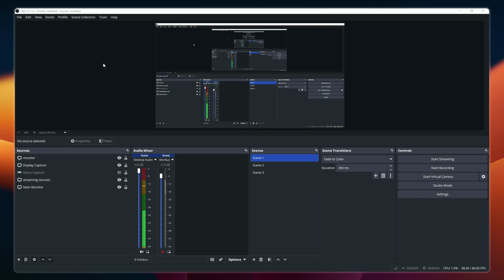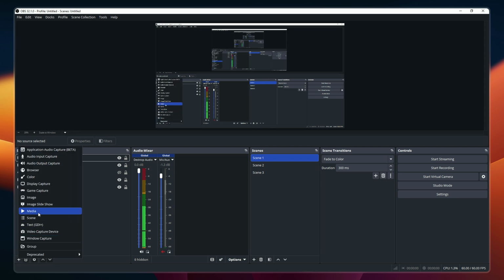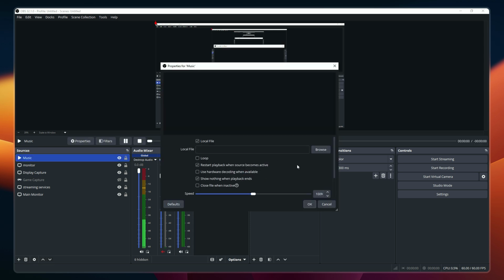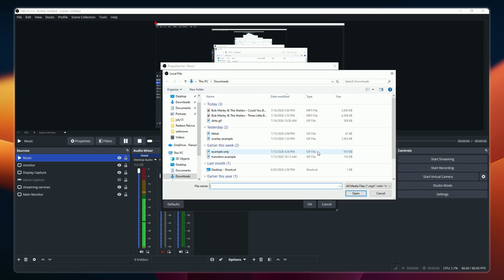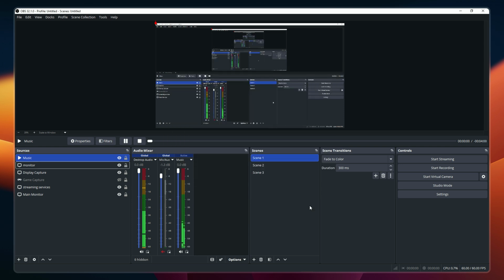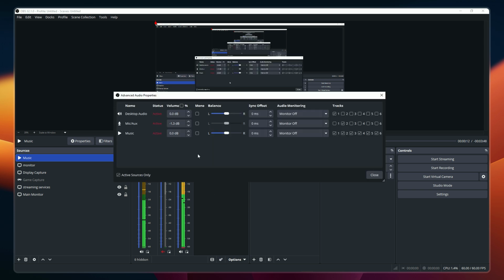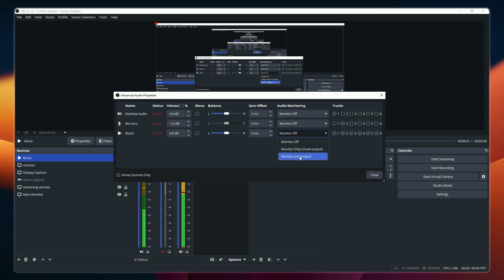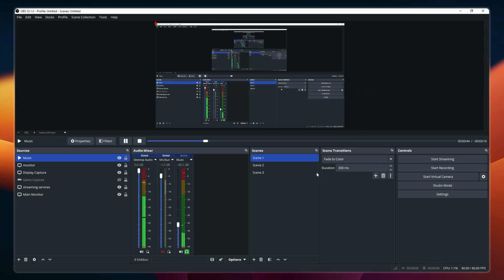How To Add Music To Livestreams In OBS | Tutorial 2026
By the end of this video, you’ll know how to add music to OBS livestreams, setup music for OBS streaming tutorial, enable background music in OBS broadcast, put music into OBS studio livestreams, best way to add music OBS stream, adding royalty free music to OBS, OBS studio add music to broadcast, stream music through OBS for viewers, set up audio sources for OBS music, how to play music during OBS stream, integrate music into OBS studio live, add sound to OBS game streams